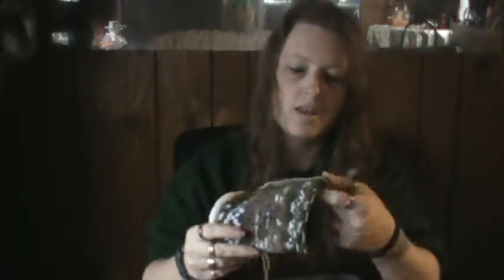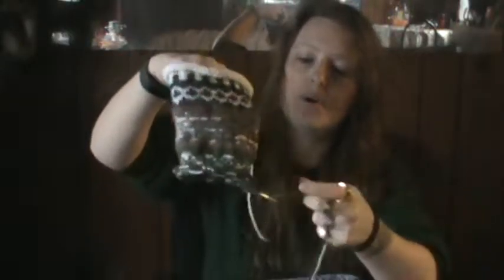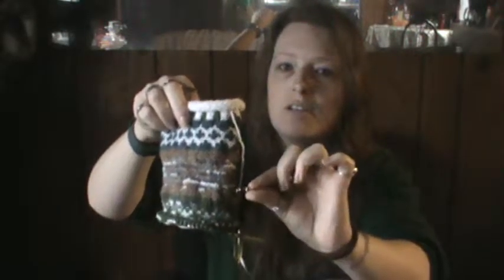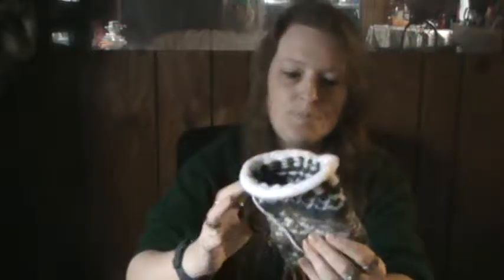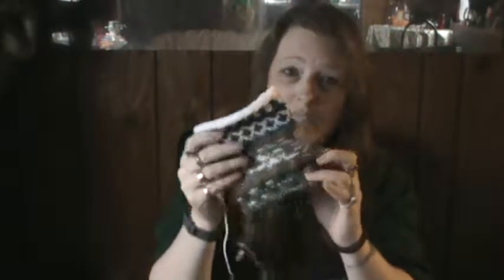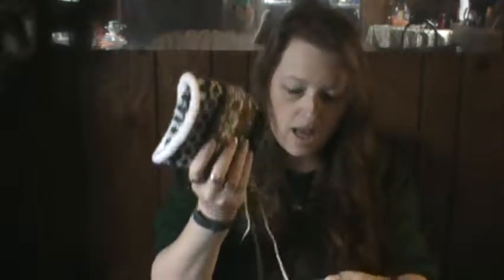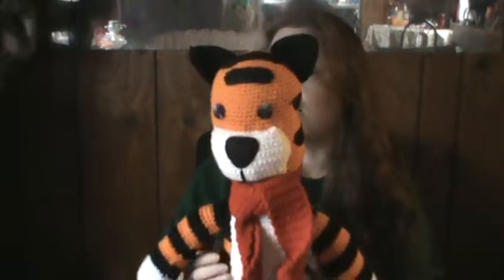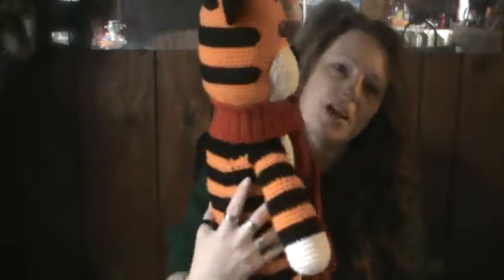Stashbuster Epi 11 pleasant surprise